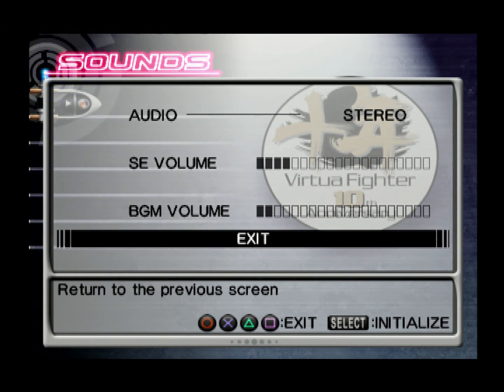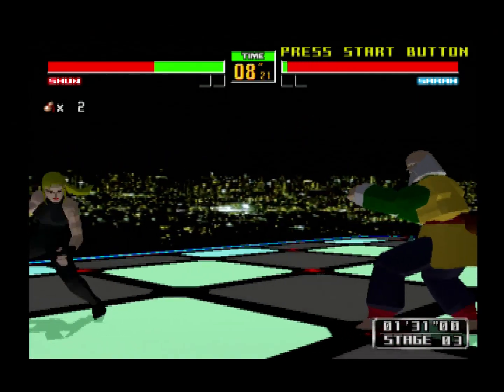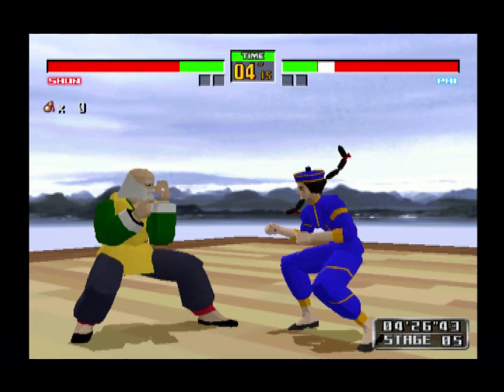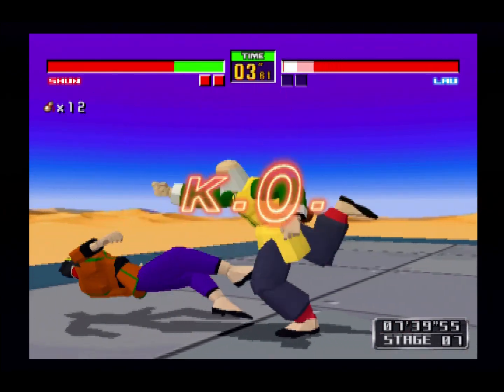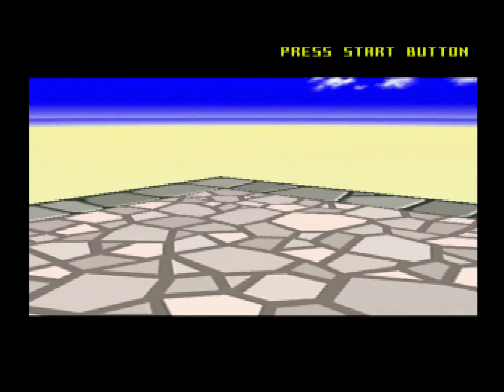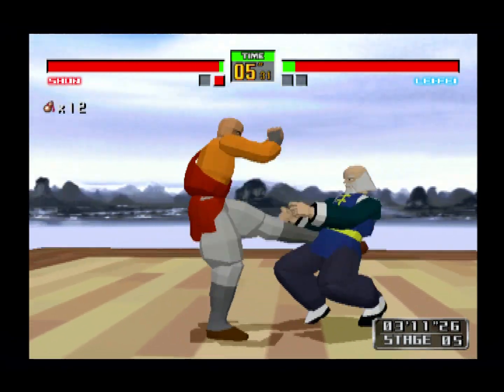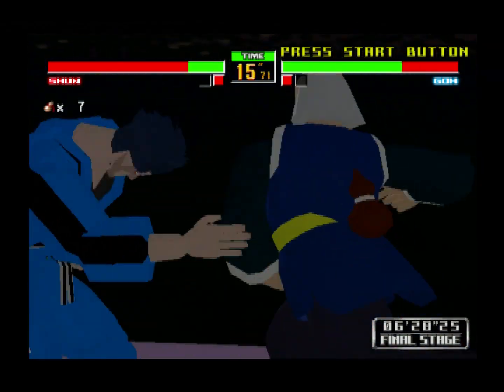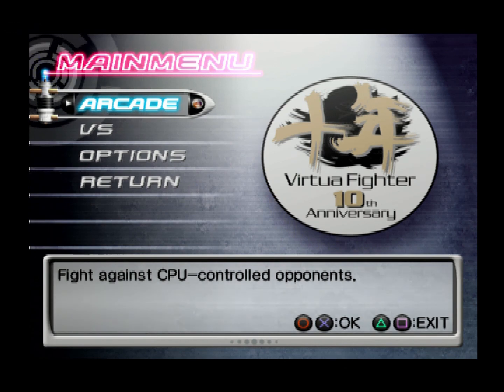#58 Virtua Fighter 10th Anniversary PS2 \\ Shun Di - VF1 & Evolution routes on Hard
Playing the drunken boxing / kung fu master Shun Di through both the VF1 and Evolution routes of Virtua Fighter 10th Anniversary on PS2, on Hard difficulty! This is the version on the North American disc of Virtua Fighter 4: Evolution: boot up that game, then go to Options - Special, and you'll be asked if you want to launch Virtua Fighter 10th Anniversary.

It's kind of the VF4:E characters and animations in VF1's style and play format! Big moon jumps, and no side-stepping.

Didn't have any particular problems getting through this with captain drinky-pants, he-he-he --hic! ^_o The VF1 route starts at 3:50, and the Evolution route starts at 21:45.

Recorded 3/22/20 w/ PS2, OSSC, Framemeister, Elgato HD60, Hori RAPV 2017 w/ Sanwa lever & buttons, Blue Snowball microphone

I normally record at 60fps; I record 10th Anniversary at just 30fps though, in order to avoid the icky 60 Hz white and red flashing animation some fool added to the animation of the health meters. ; P